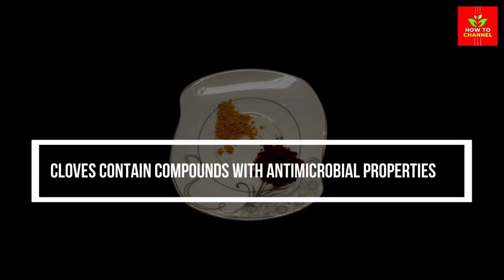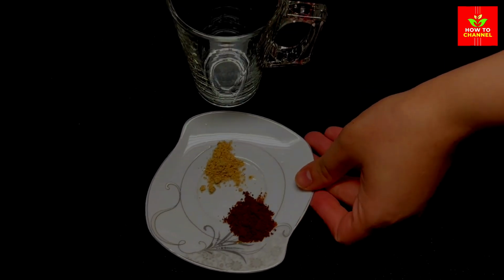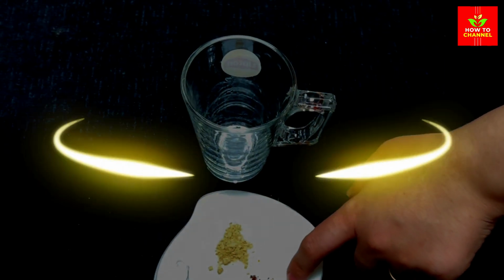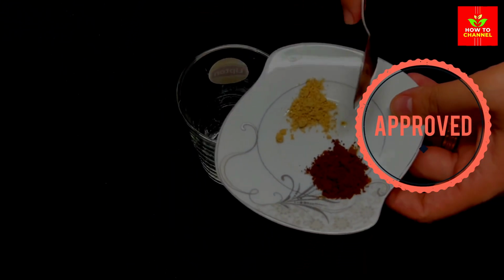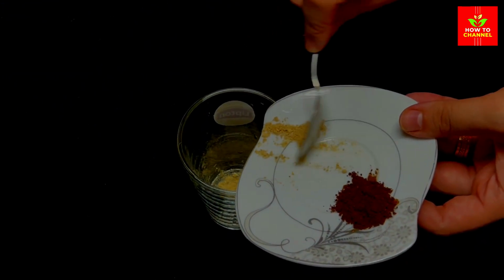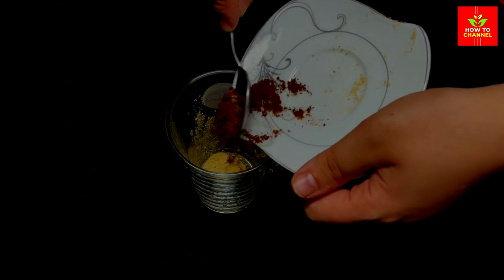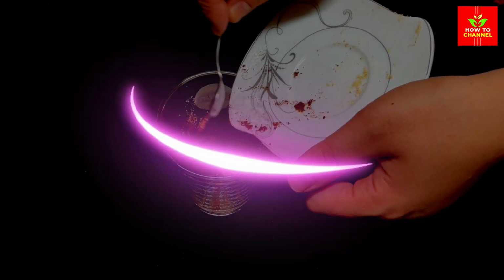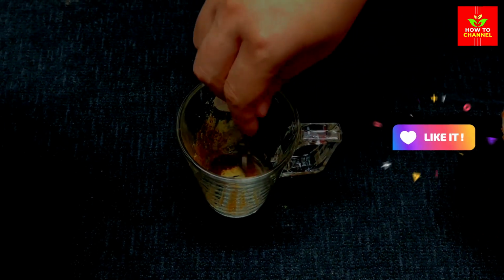1 Cup Mix of cloves, ginger & See What Happens to Your Body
1 Cup Mix of cloves, ginger & See What Happens to Your Body
Cloves contain compounds with antimicrobial properties that can help combat bacteria and fungi.

Cloves can aid in digestion by promoting the production of digestive enzymes and reducing bloating and gas.

The aromatic compounds in cloves may have a soothing effect on the respiratory system and can be used to relieve coughs and congestion.

Clove oil's analgesic properties make it useful for reducing pain, such as headaches and muscle aches.

The anti-inflammatory compounds in ginger can also help reduce pain, particularly in conditions like osteoarthritis and menstrual pain.

Ginger contains antioxidants that help strengthen the immune system and protect against oxidative stress.

Some studies suggest that ginger can help lower blood pressure and improve cardiovascular health by reducing cholesterol levels and promoting healthy blood circulation.

ingredients:.
cloves.
ginger.
Home remedies offer a plethora of solutions for various health concerns, ranging from common ailments to specific conditions. If you're dealing with a cough or sore throat, you can find relief through effective home remedies designed for these issues. Immediate constipation relief is achievable with simple remedies that can address the problem promptly. Similarly, home remedies are available for constipation, offering natural solutions for a smoother digestive system.

Toothaches can be alleviated with toothache remedies that provide both relief and comfort. If you're suffering from a dry cough, there are specific cough syrups tailored to provide relief. In fact, a wide range of cough remedies is available, including homemade cough syrup and natural cough suppressants.